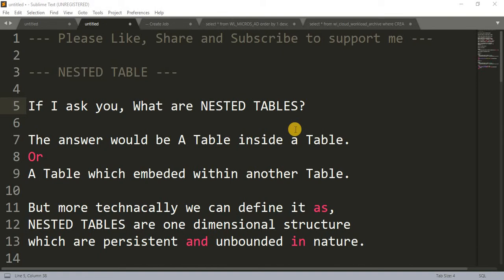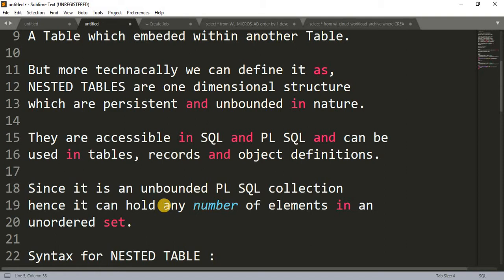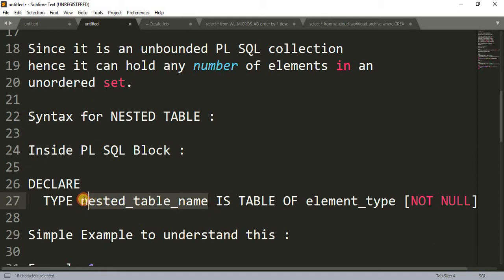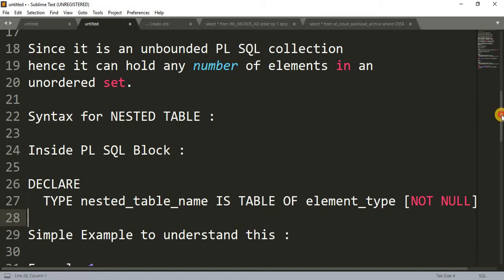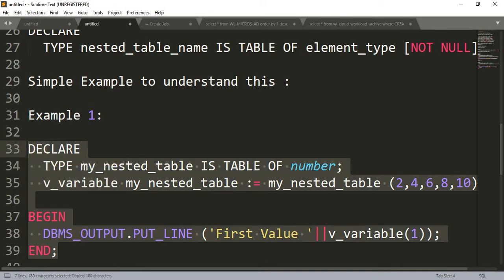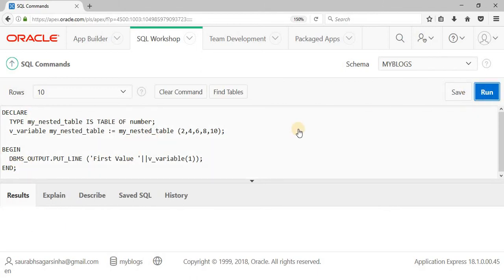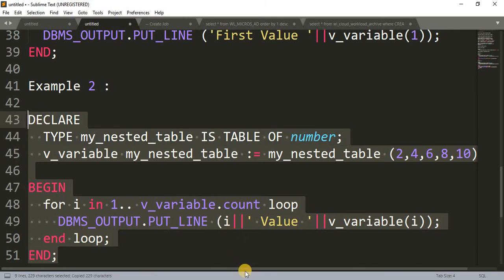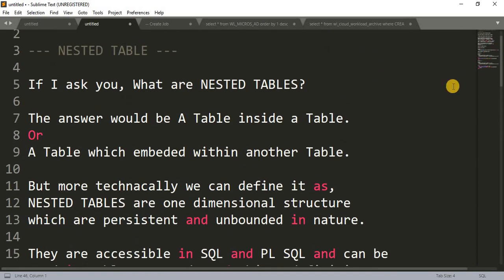Tutorial 53 : NESTED TABLE || Collections in PL SQL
Hi Friends,

Here we are learning about  NESTED TABLE, Collection in PL SQL. Hope the concept and example would be clear to you.

Thanks,
Happy Coding.